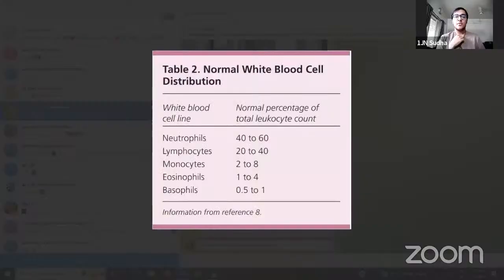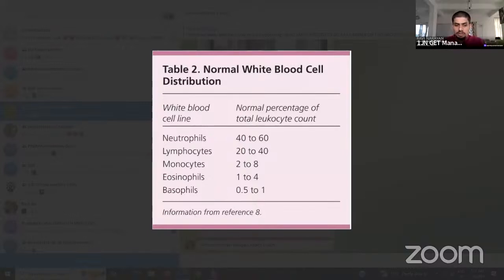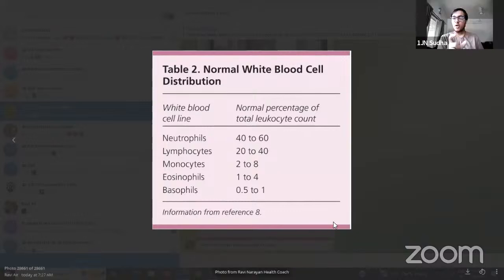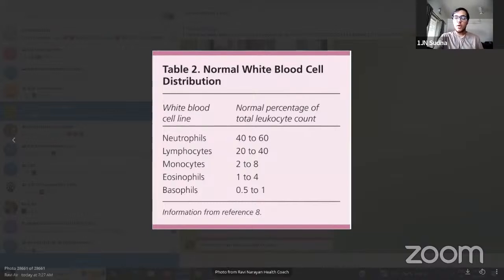Janma Morning Session - Adi on Immune system